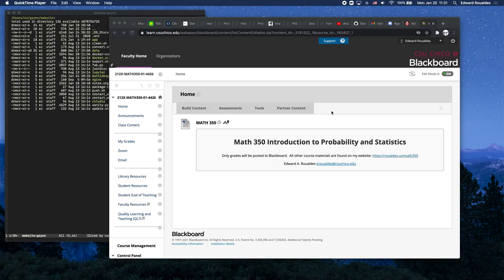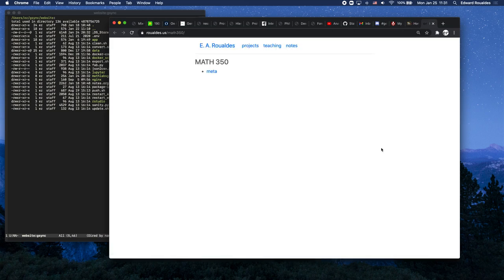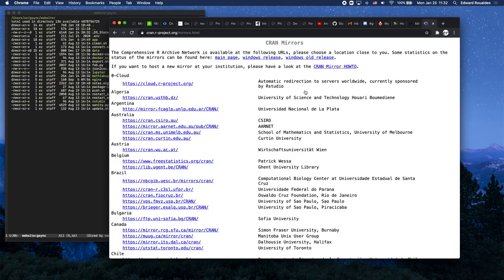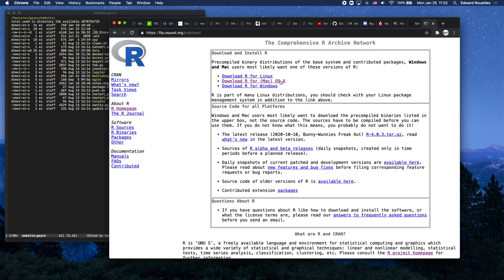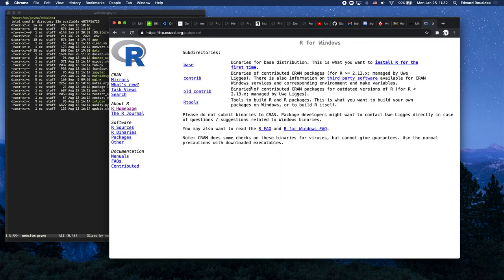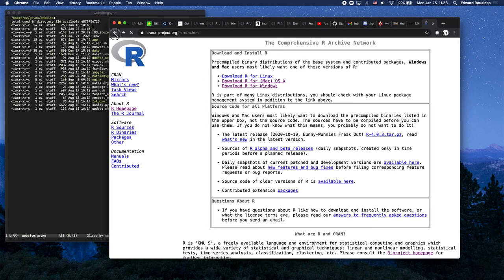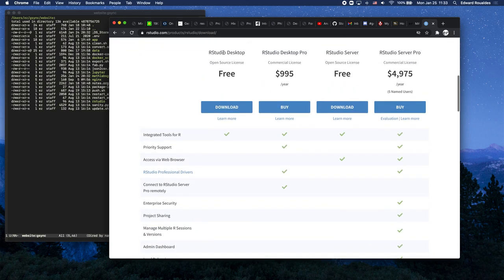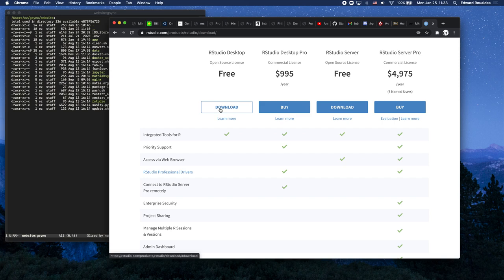Tutorial for Downloading R and RStudio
A 3 minute video showing the specific links to use for downloading and install R and RStudio